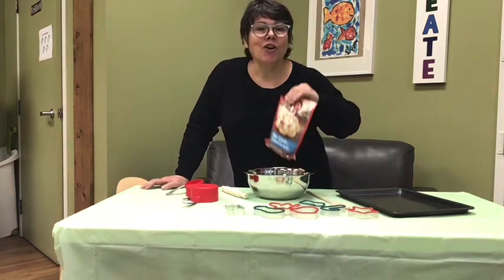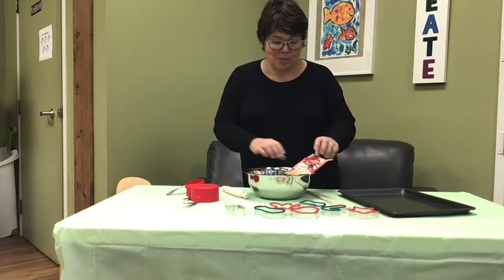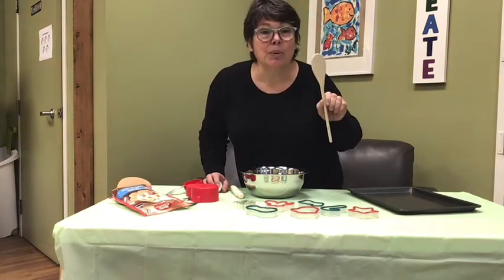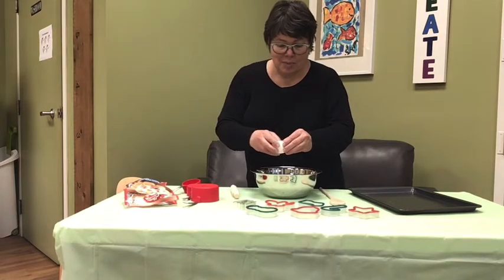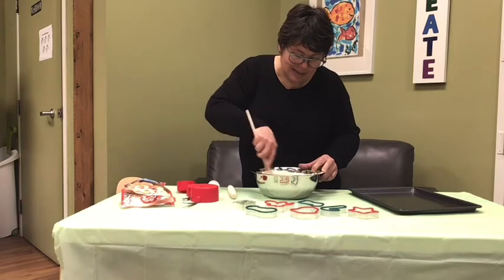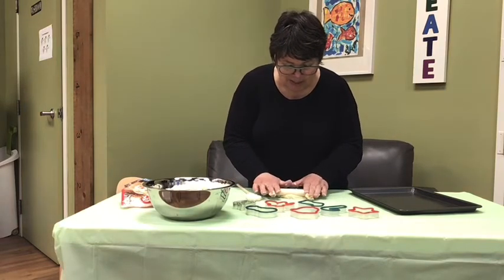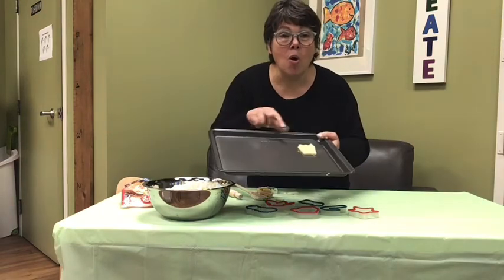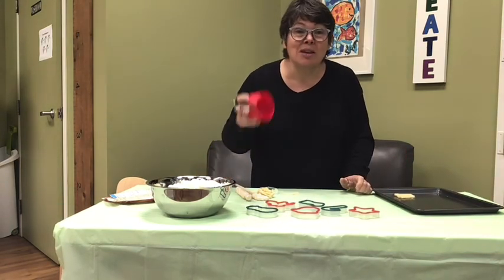Operation Imagination Week 15 - Activity (Christmas Cookies)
Marie-Claude mixes cookies and gets them ready to bake!